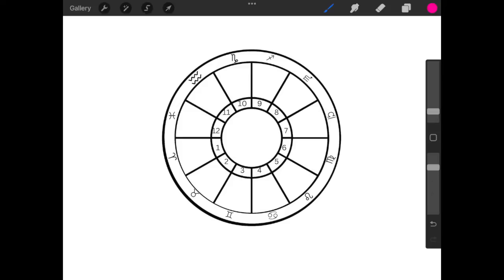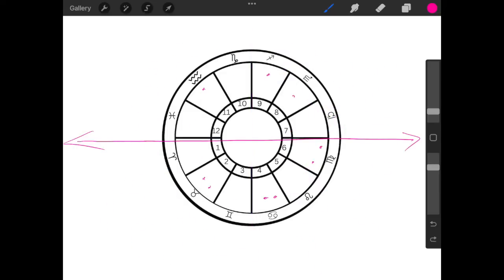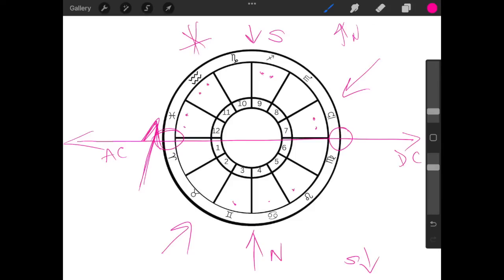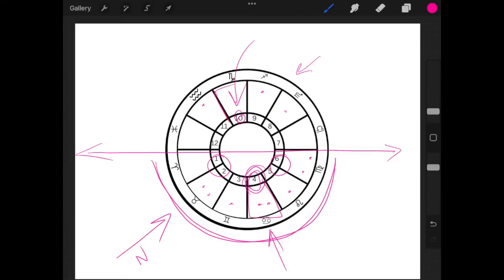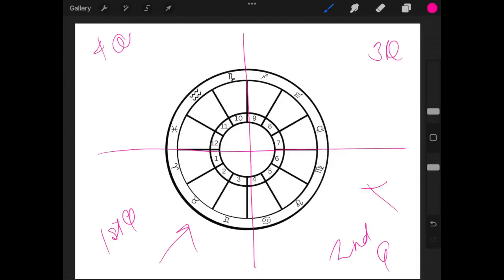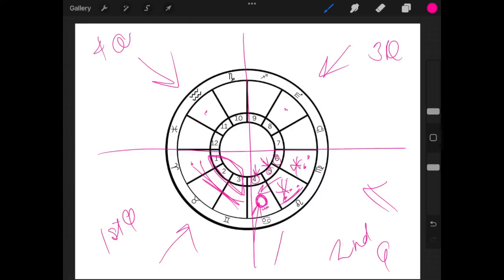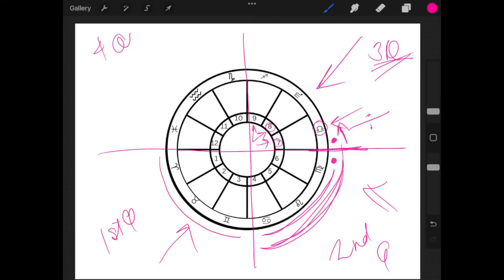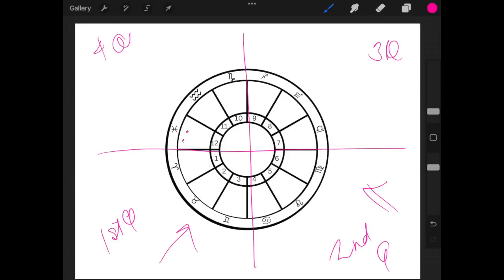ASTRO CLASS: HEMISPHERES & QUADRANTS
In this episode of ASTRO CLASS we're going to explore the energy build up in different areas of the chart (HEMISPHERES) and the significant impact it has on our force in the world. We can identify areas of interest that need to be fulfilled in this lifetime according to the part of the chart this energy gets most activated in (QUADRANTS). We're piecing together the basic patterns of our characteristics and traits through different chart patterns and combinations.

ORIGINAL AIRDATE: APRIL.26.2023